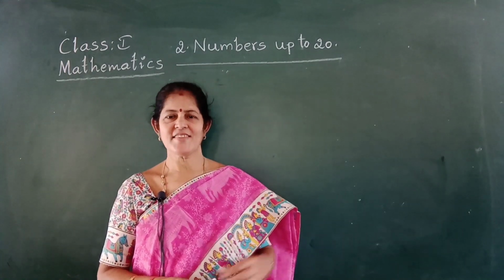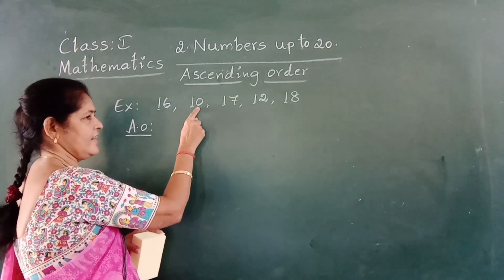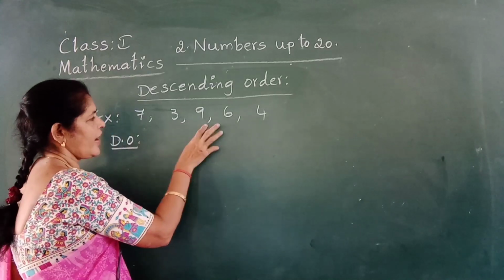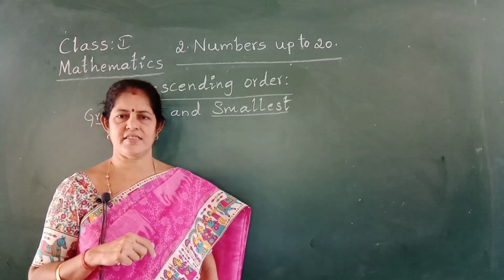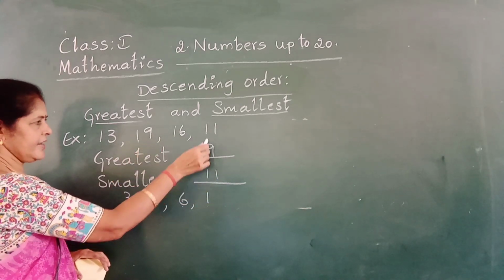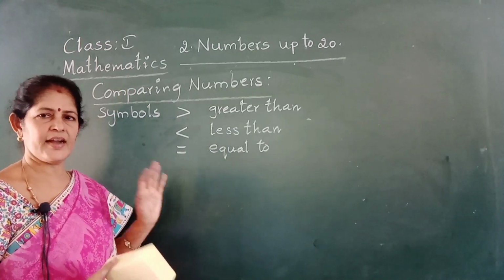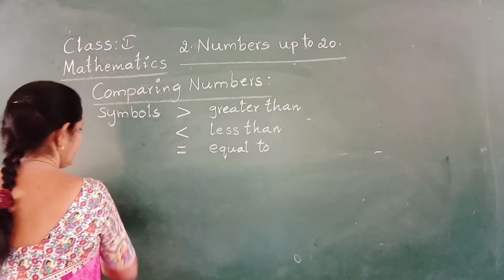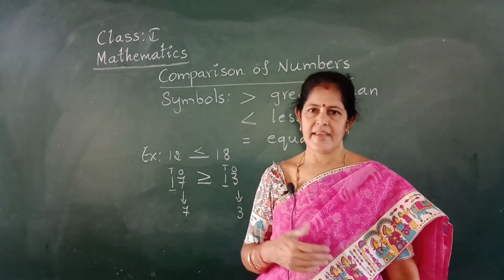1st class Math 06 07 21